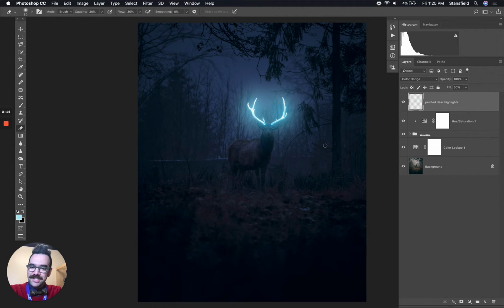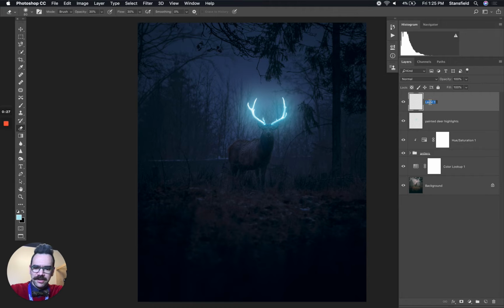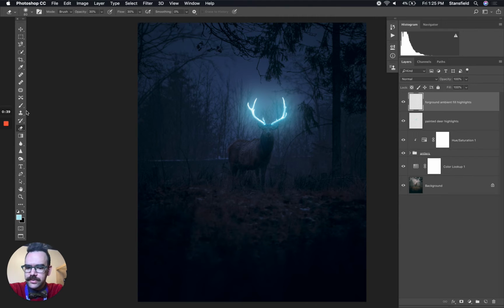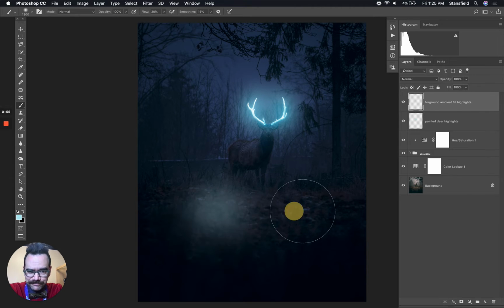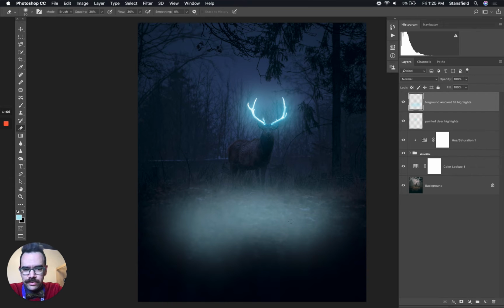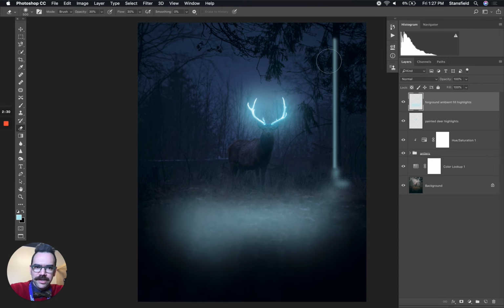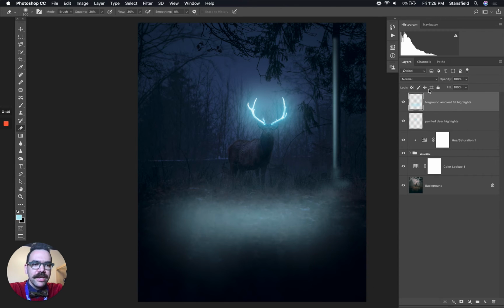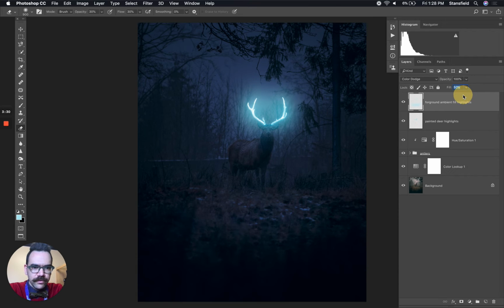How To Create a Glowing Effect in Adobe Photoshop Spoon Graphics breakdown part 6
How To Create a Glowing Effect in Adobe Photoshop - breakdown part 6. This video is a longer/more detailed explanation of this video by Spoon Graphics

Links to the files needed can be found in the Spoon Graphics video!